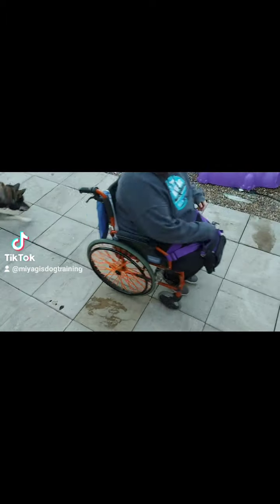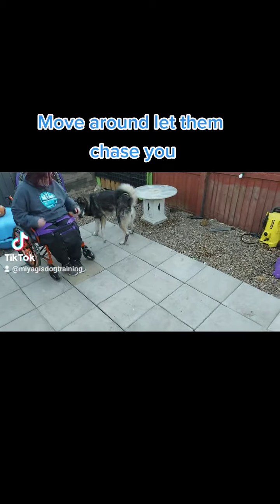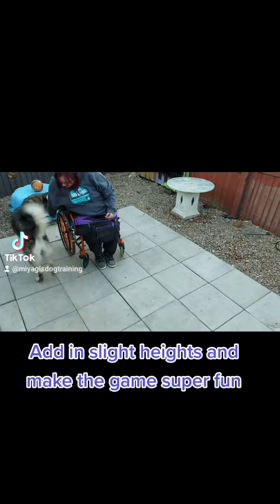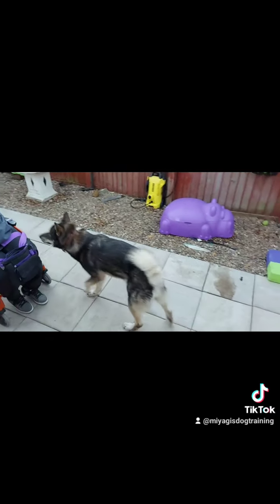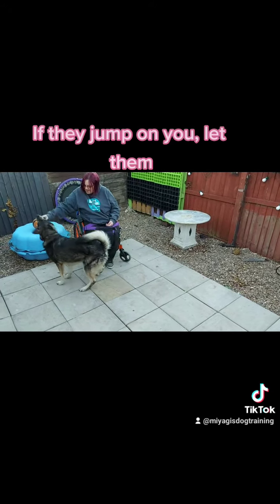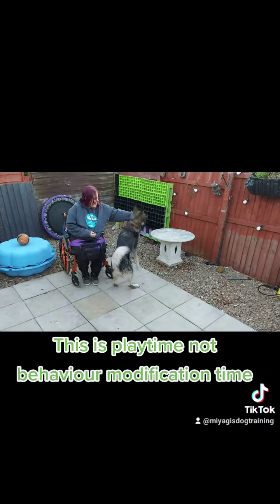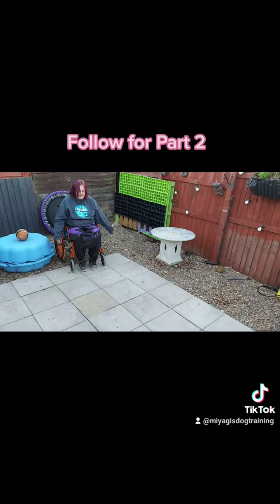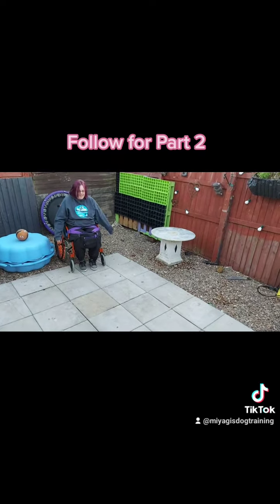Paint the Town Red game for dogs